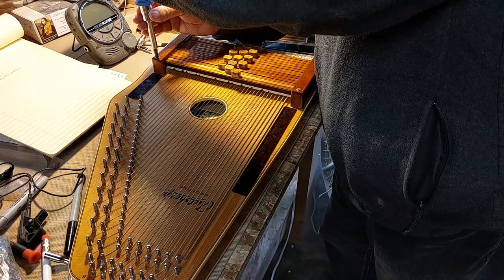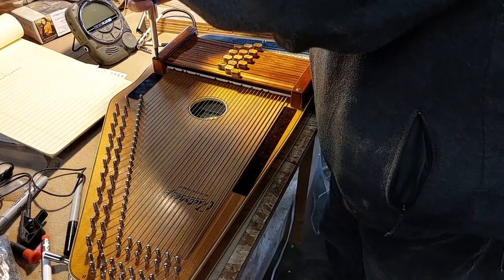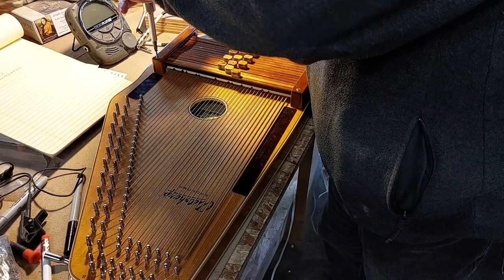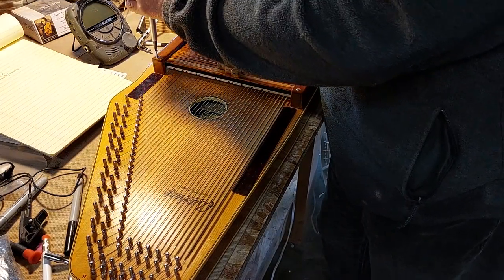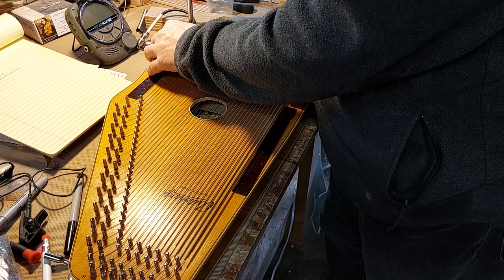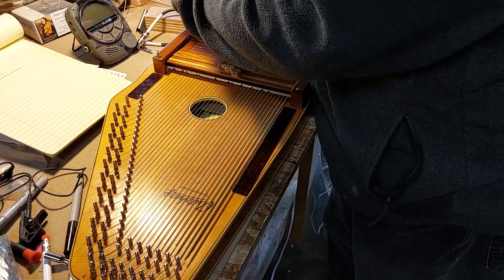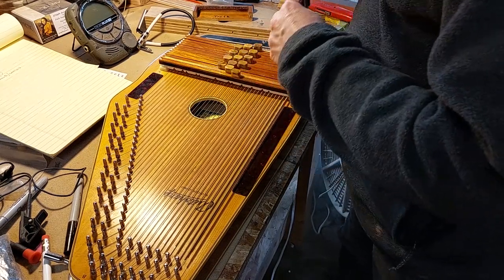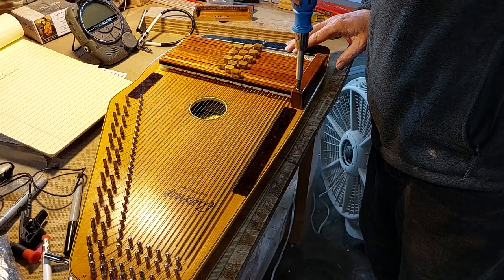Autoharp signed by Bryan Bowers! Refurbishing OS Centurion: Shop process video PART 1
This Autoharp is a Centurion fr around 1984 with Ash back. (Pretty!).   It's getting the works as far as refurbishment goes.  This video covers repairing the loose pins, crack in the top, screwing down the anchor.  Part 2 is yet to come!